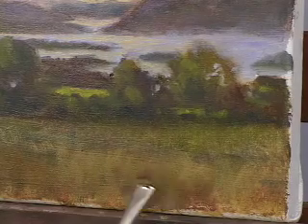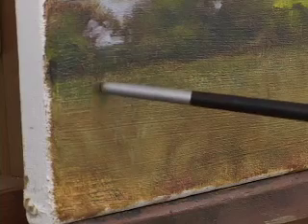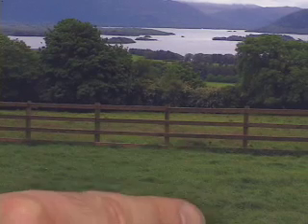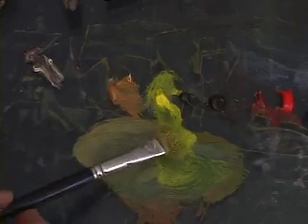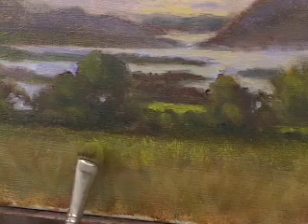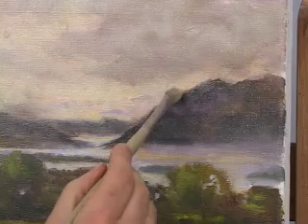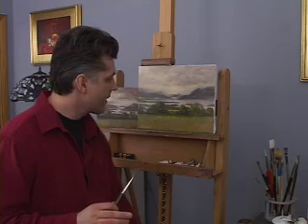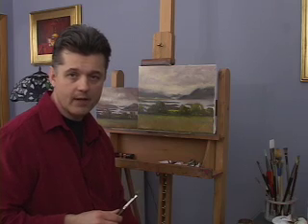How to Paint Landscapes, Irish Landscape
How to Paint Landscapes Video, Painting Ireland DVD

In the Irish Landscape painting video Hall introduces the tradition of landscape painting through a breathtaking view of the rolling hills and water of County Cork in Southern Ireland. He paints the classic view on an 11″x14″ canvas in his studio through directly observing an 8″x10″ plein-air piece that was completed while looking across the lush landscape of Cork, Ireland. Included within the two-hour landscape painting video are visually striking shots of Hall's traditional landscape painting techniques and views of his studio as he discusses his paintings at different stages.

Through his simple teaching style, he demonstrates how to begin a landscape painting by establishing the simple shapes or the foreground, middle-ground and background. Learn how to paint directly into a wet undertone, and understand how the colors of hills, trees and sky interact with each other.  Hall reveals the secrets behind creating dazzling paintings filled with luminous light, covering such topics as establishing the foundation forms and composition, studying the light source and patterns, and contrasting warm and cool color values. "Landscape painting is like an atmospheric box of air ... you just paint little abstract shapes that carry you back into space."